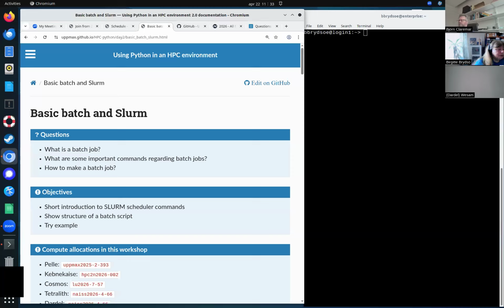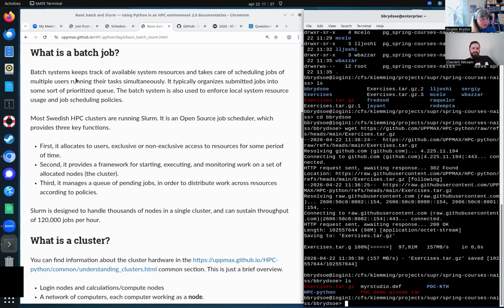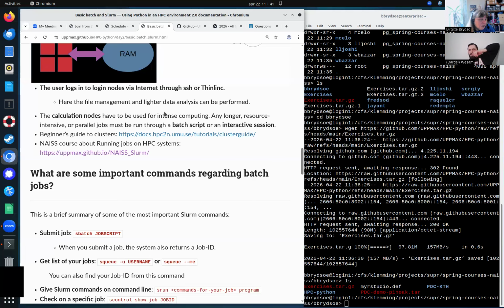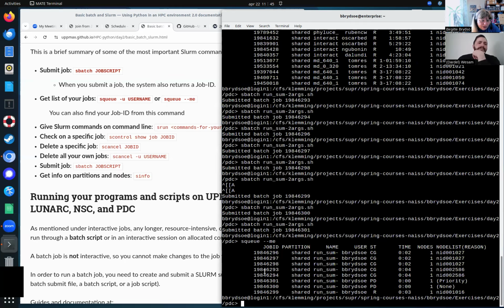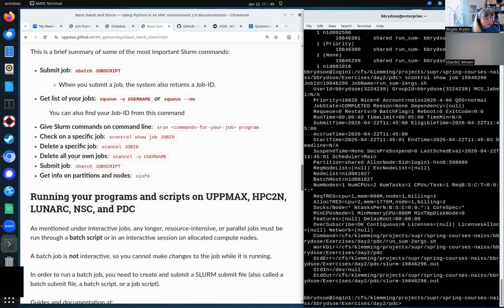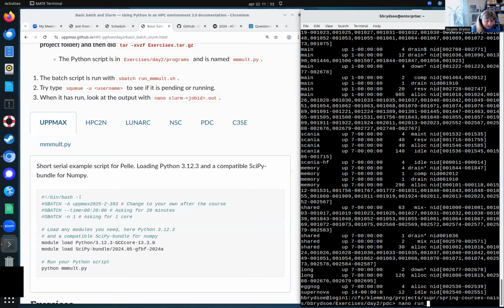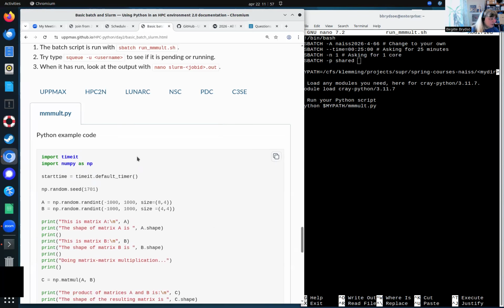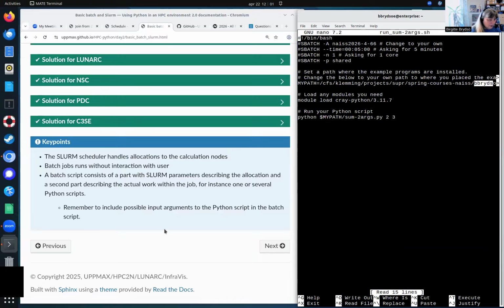Lecture 4: basic batch and slurm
Fourth lecture from day 2 of the "Introduction to Python and Using Python in an HPC environment" course which was given on 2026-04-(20+22-24) by NAISS, by trainers from HPC2N and UPPMAX.

This presentation is about the batch system Slurm and how to use it for Python batch jobs at NAISS centres.